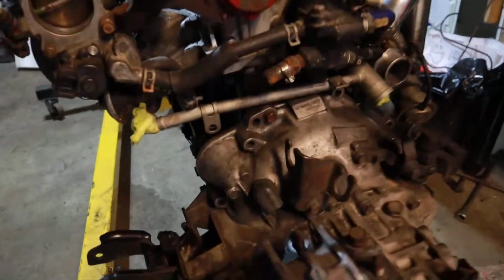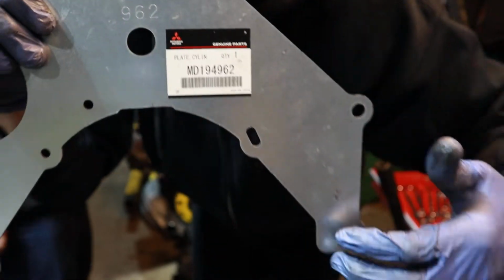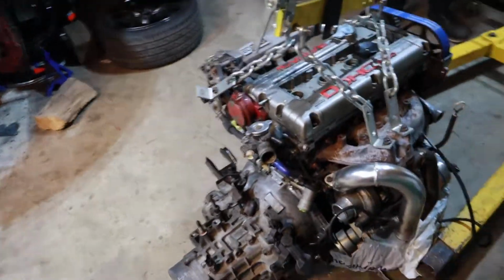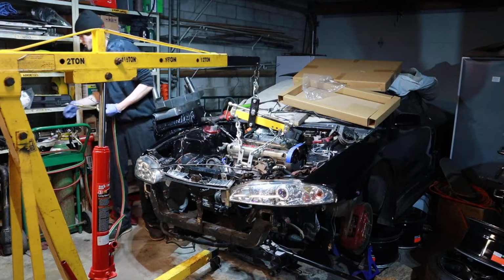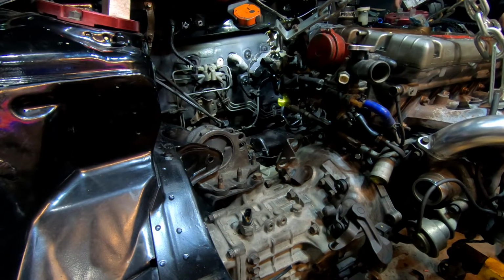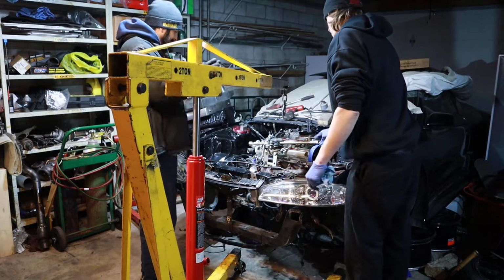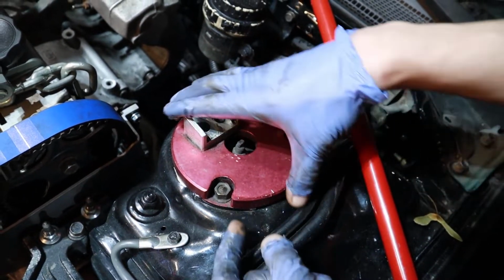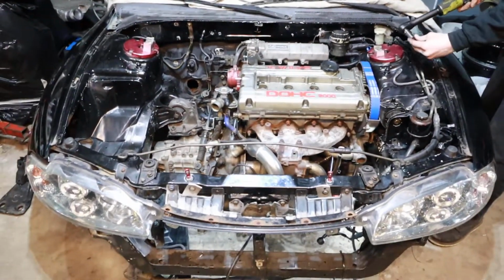Eclipse 4g63 Engine is in | Budget DSM Build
In the last video we didn't know the starter plate was different.  This time we ordered the proper starter plate and transmission bolts and installed the transmission.
We get to installed the 6 bolt 4g63 into the 2g.  Things are coming along. More to come on for this 2g.

0:00 Intro
1:31 Removing 1g starter plate
2:51 Installing 2g gst starter plate
5:07 Installing 6 bolt engine into 2g
9:10 Why we got a eclipse
10:36 Inspecting dsm strut towers
14:19 Video conclusion

All new parts were purchased at
RTM Racing.
They are just really great to deal with. they have tons of DSM/Evo parts.  And if you don't see what you want send them a e-mail with what you want and they can get it.
All parts bought in this video were all paid for.

End screen glitch screen
Christopher Huppertz